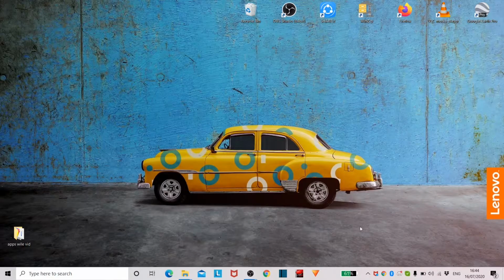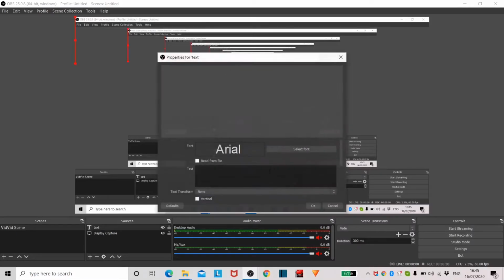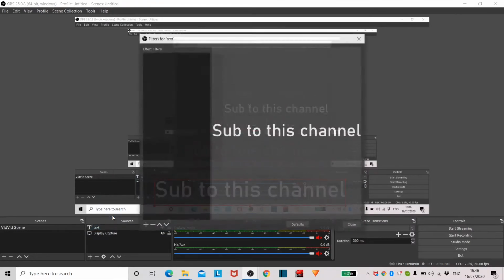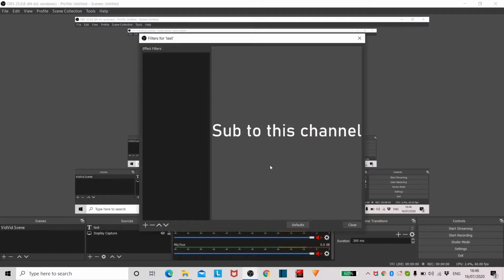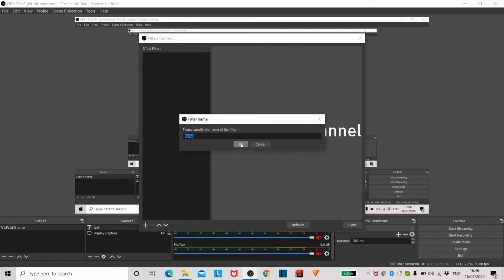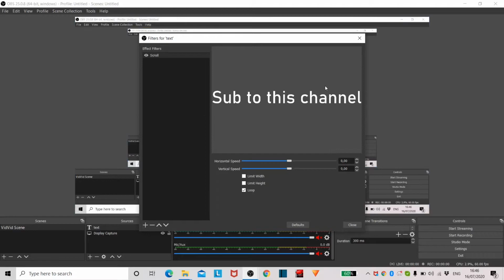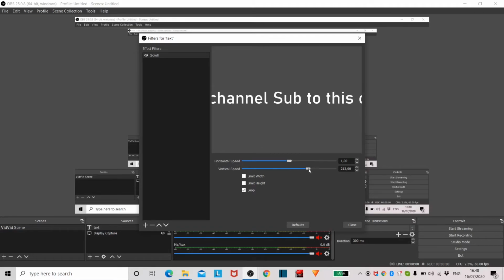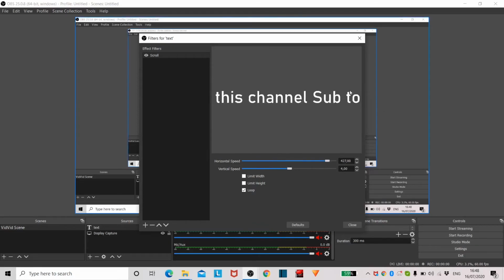Best Way How To Get Scroll Text In OBS Easy 2020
'How do I get scrolling text?'  You Are At The Right Place !!!

This Video Will Tell You Every thing You Need!